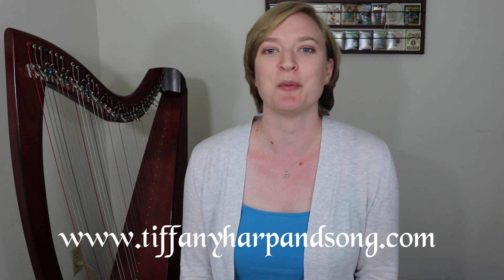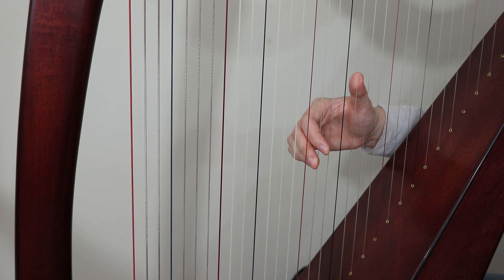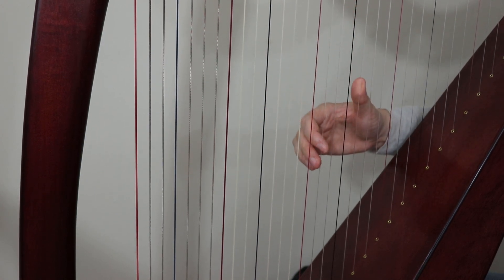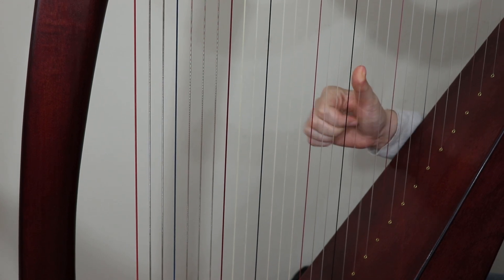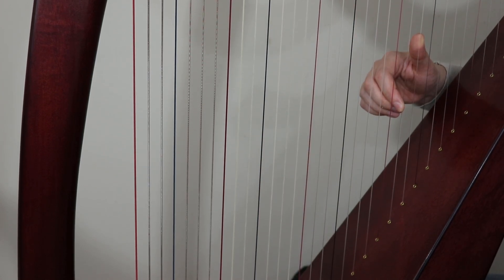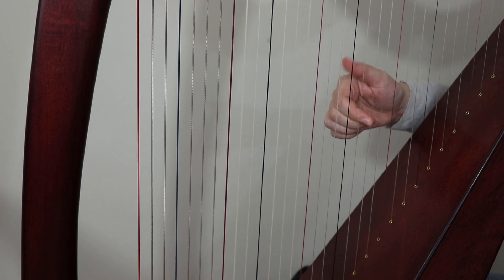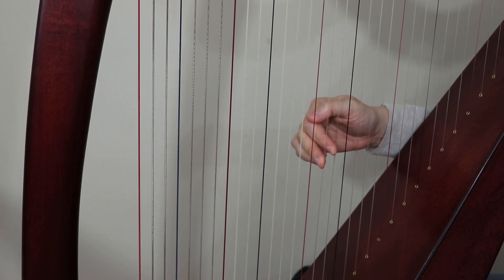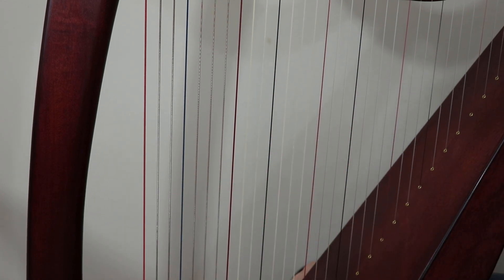Tune Tutor | Learn Number 58 from the Patrick McDonald Collection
Learn the unnamed tune #58 in Patrick McDonald's Collection of 1784. A true gem!

Time Stamps:
0:00 Intro
2:36 Learn the A part
14:38 Learn the B part
22:58 Learn the ornamentation

Arrangement tutorials: learn how to put hands together!
(You may edit or cancel your pledge at any time.

BOOKS MENTIONED:

Joseph McDonald's Compleat Theory of the Scots Highland Bagpipe

Questions? I'd love to hear from you!

THANK YOU to my patrons for supporting these videos!